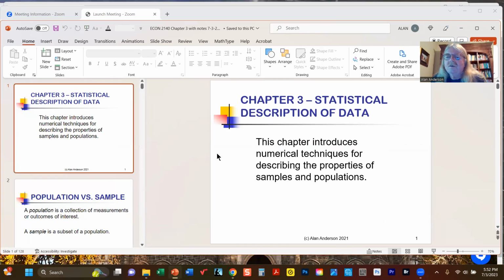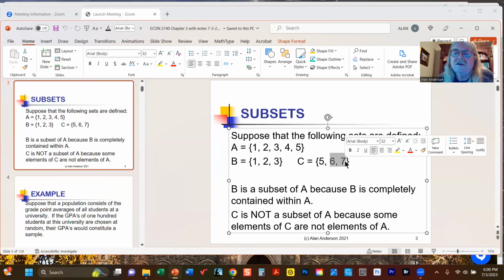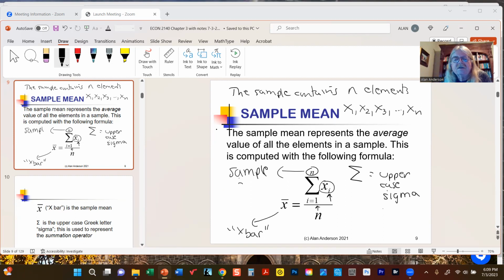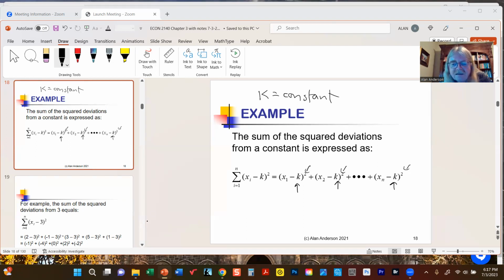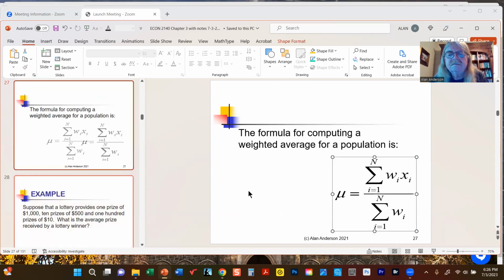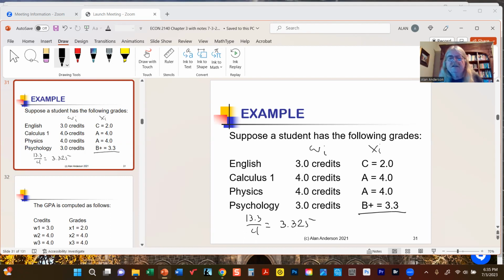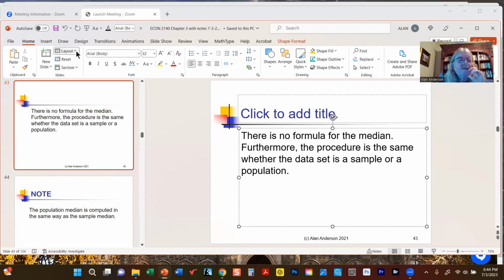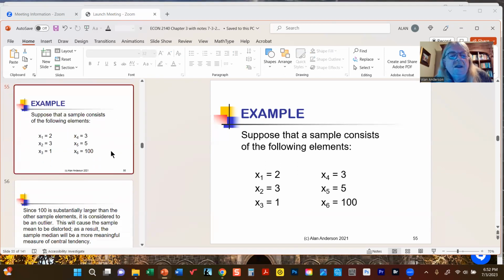ECON2140 Chapter 3 Part 1